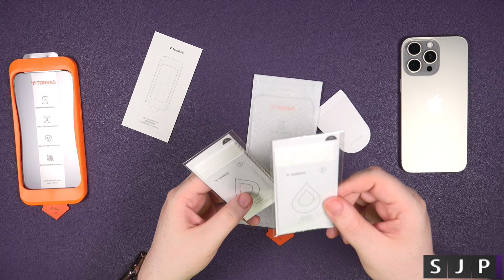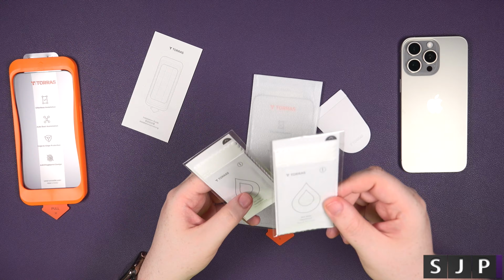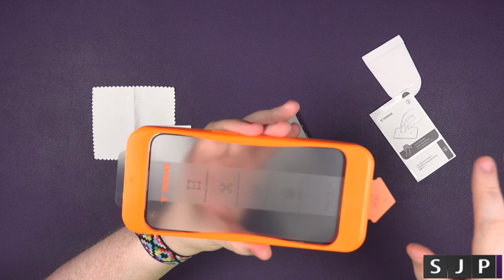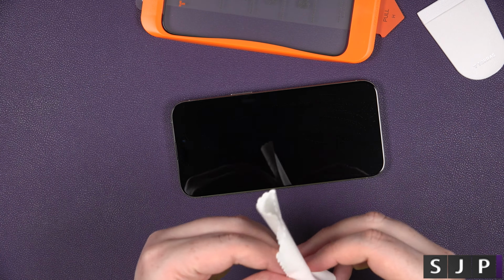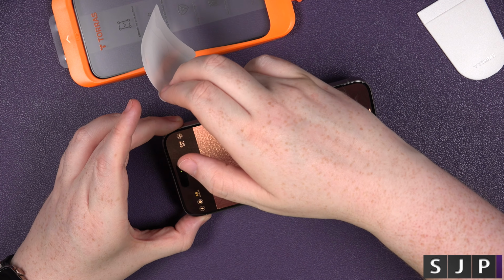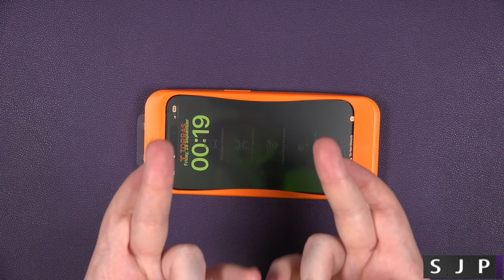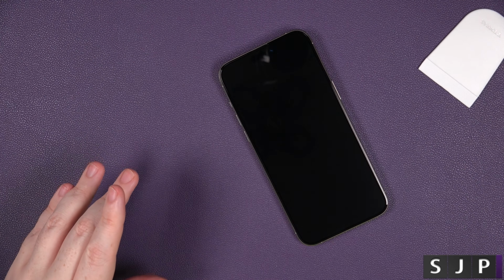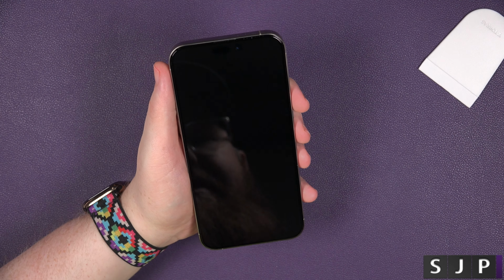Torras No Bubbles No Dust Screen Protector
Pick up the Torras No Bubbles No Dust Screen Protector from Amazon below and throw me a little dime (costs you nothing extra)

What do you think of the Torras No Bubbles No Dust Screen Protector ?